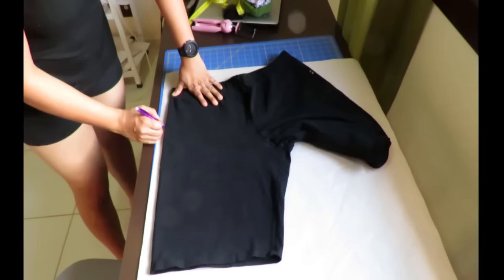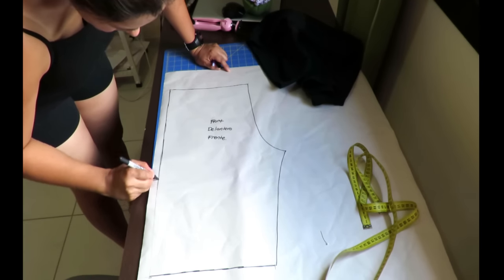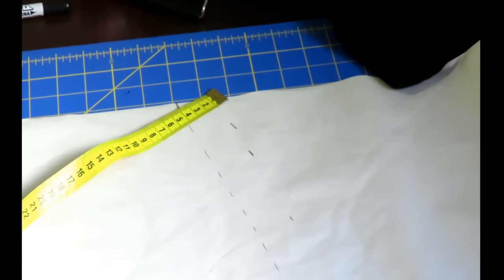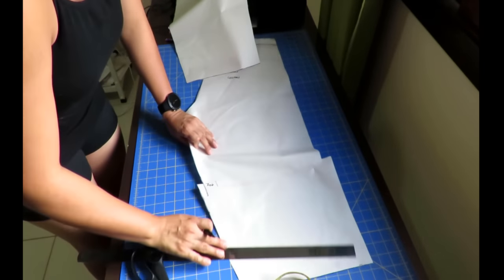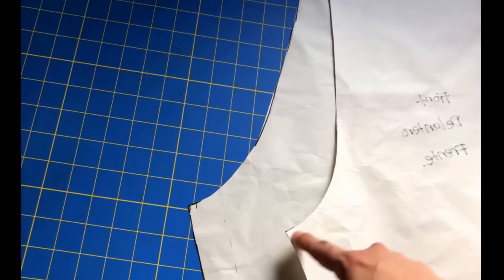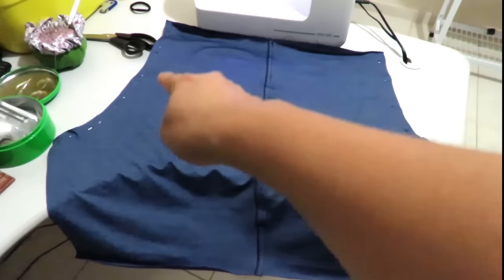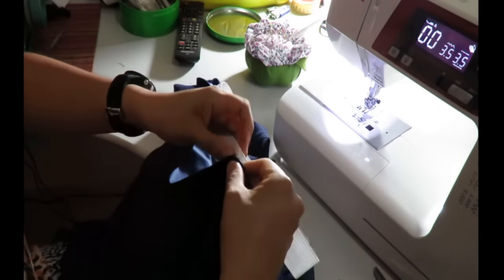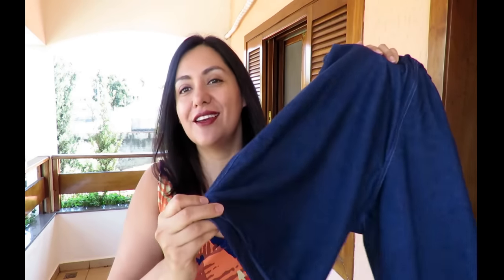Your FAVE RTW SHORTS FIT. Copy - clone them to make a SEWING PATTERN easy!!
I am showing you how I use paper and a pin to clone (copy) a very comfortable elasticated knit pair of RTW shorts.  I want the exact same in a denim look knit fabric.

Let’s Connect!

Artist: OmgLoSteve
Song: Too Late ft. Addie Nicole